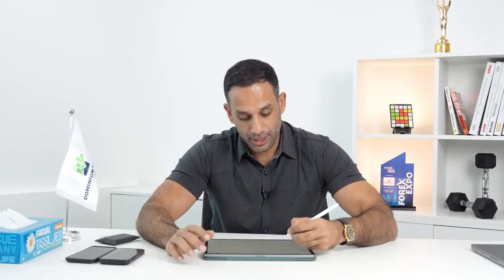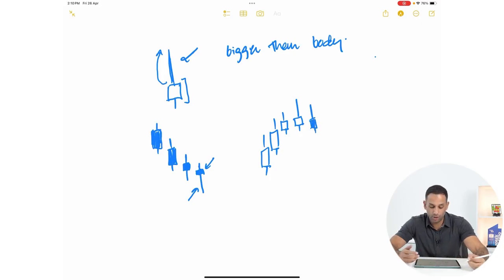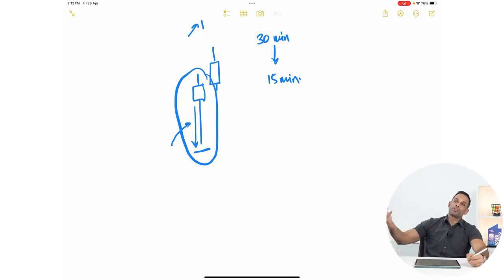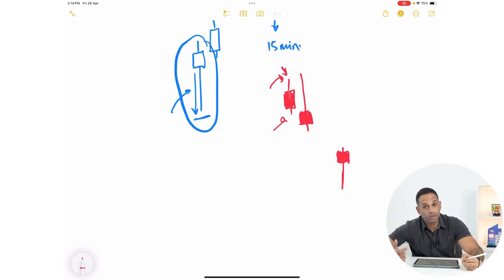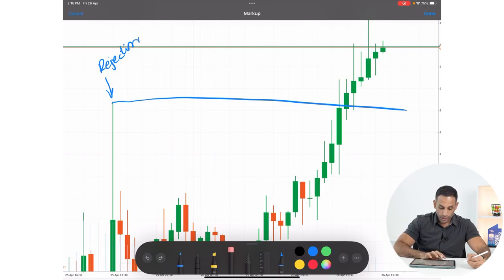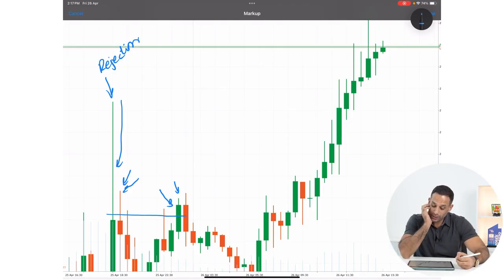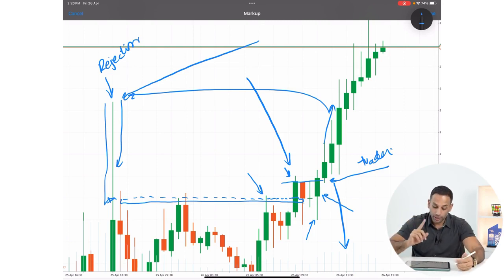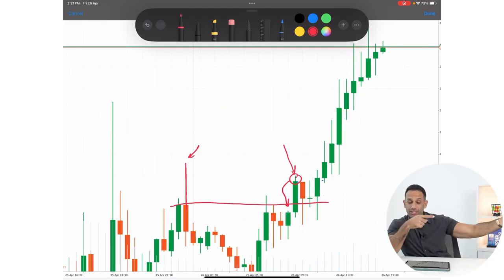Exhaustion vs Liquidity vs WickFill mp4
Copy Trading Telegram